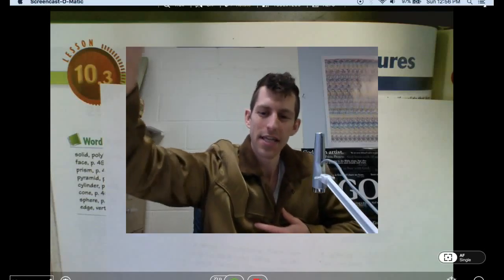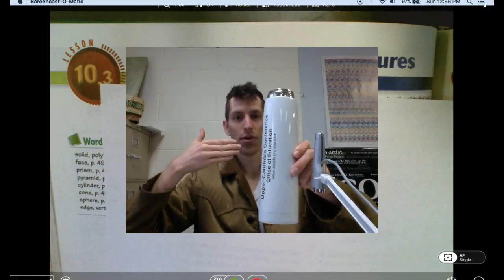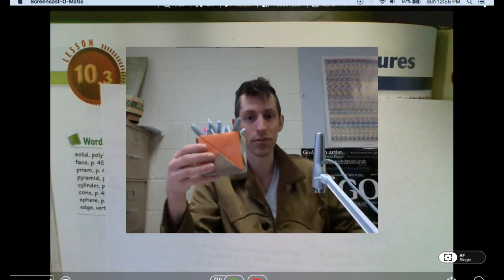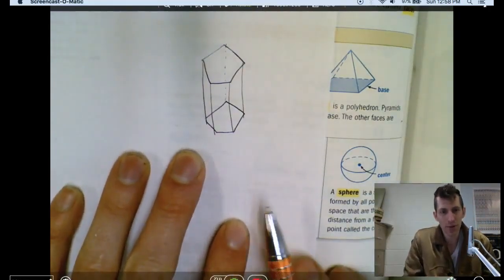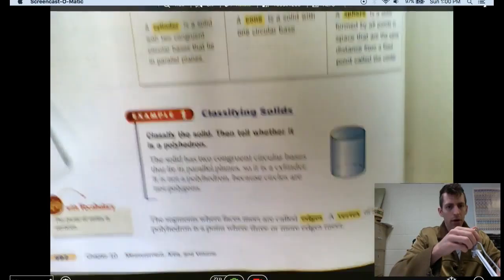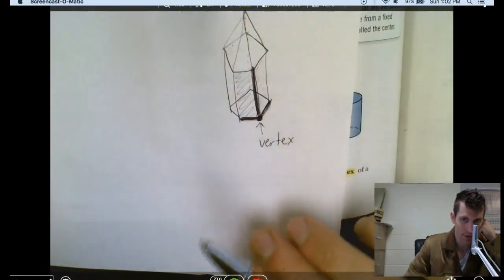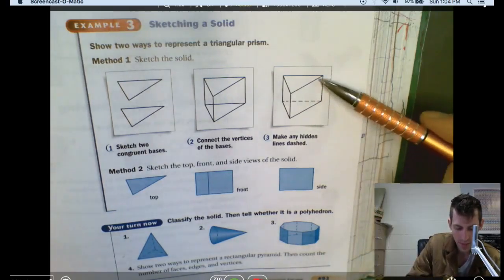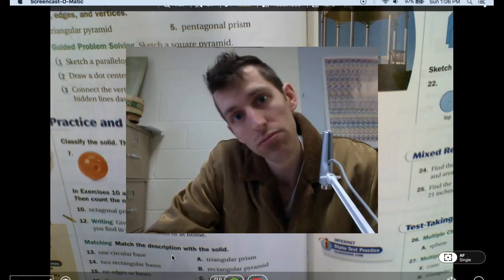Lesson 10.3 Jared Anderson Math Level 7